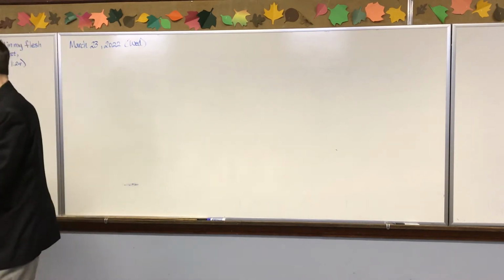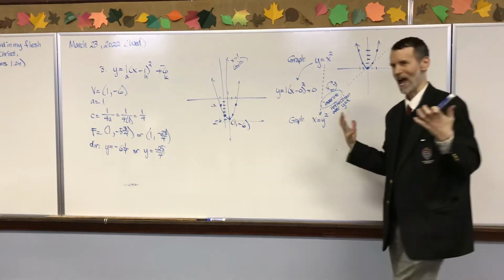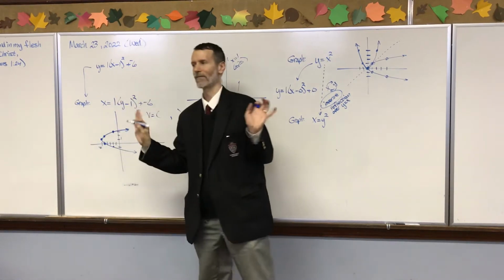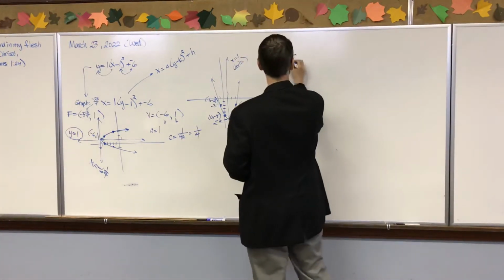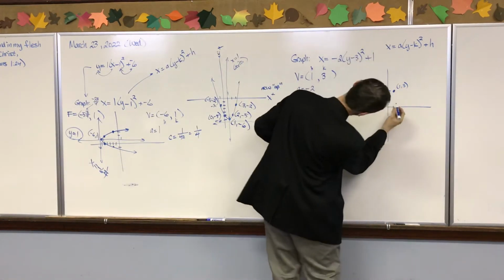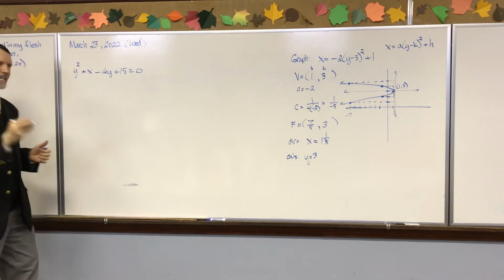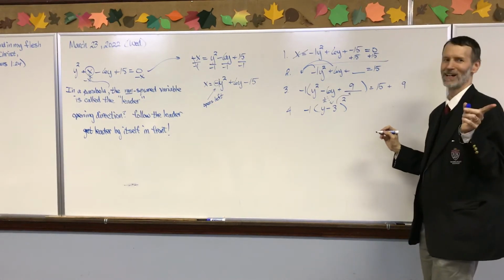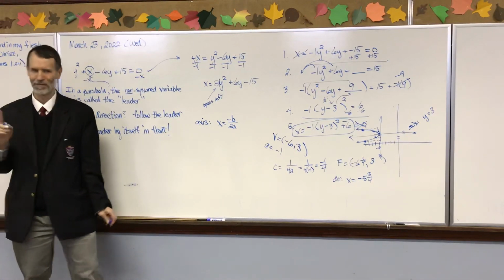Precalculus, 2022-03-23 (horizontal parabolas)